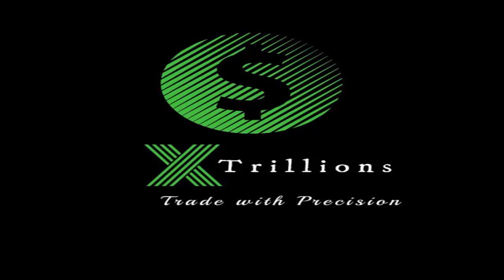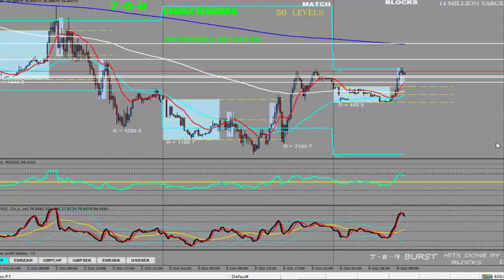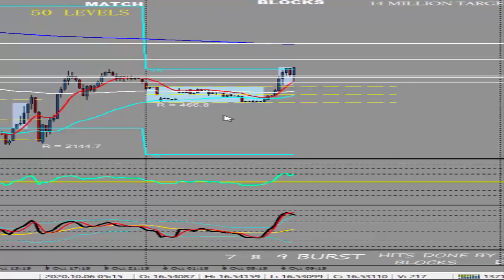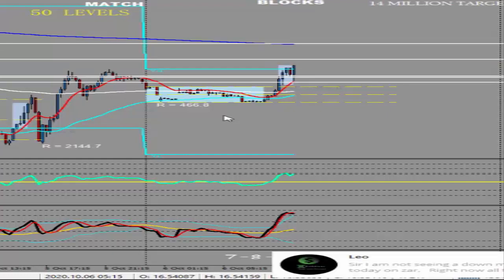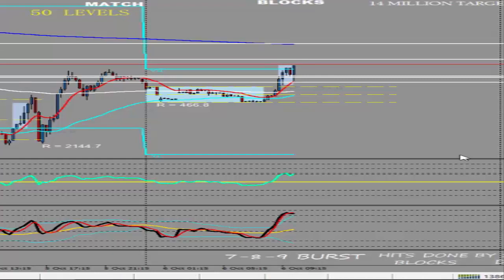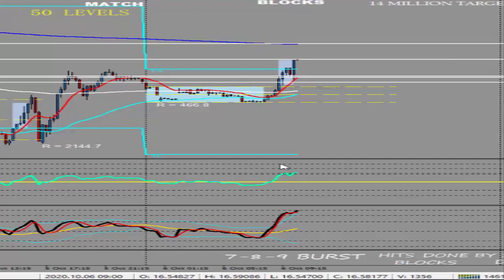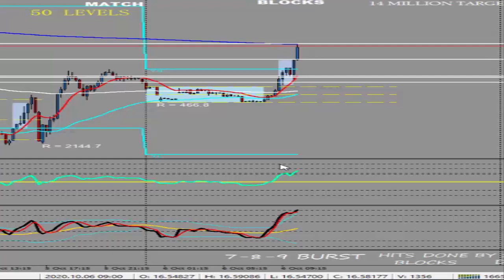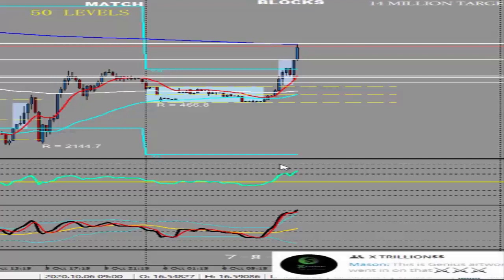How to catch the trade⚔⚔ both Ways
New Xtrillions painnn episode, covering this morning usd/zar play in the forex markets, always look left to be right and to trade in line with the market makers.

Remember that we always want to compare a past scenario with what is currently happening, so you always know that you are trading something that has happen in the past.

The ema are made and used by the market makers to trap the retail traders.

Prepare, prepare, prepare, 90% of traders lose due to lack of preparation

Everyday is the Same Shit Different Day there is nothing new in the Forex markets is a repetition day in and day out. Start training your eye today!

Xtrillions --- Trade With Precision